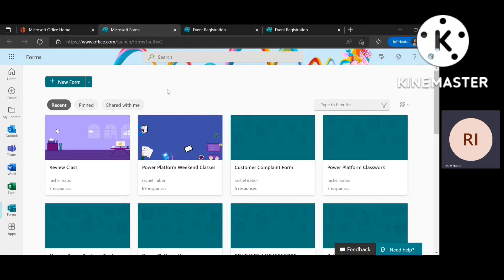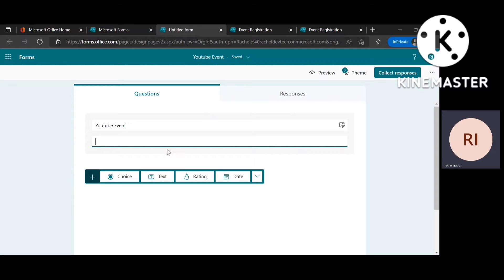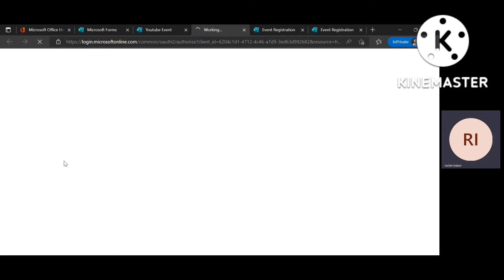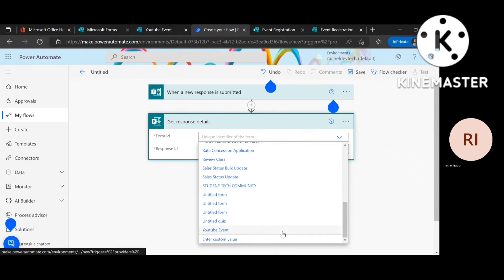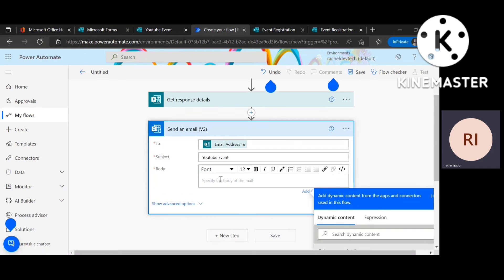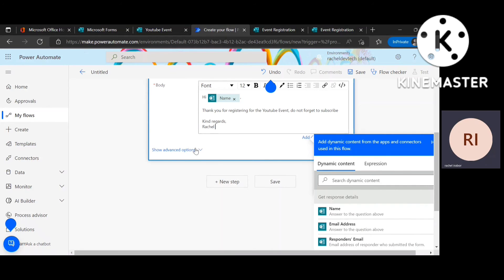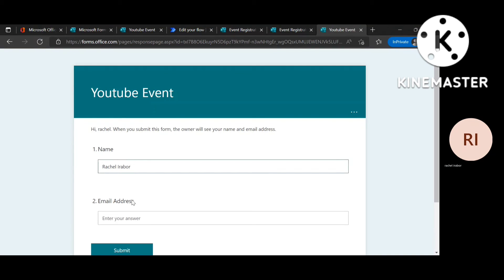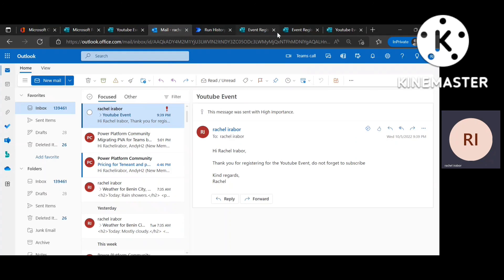Easy way to send automated personalised email to your Microsoft forms responses!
In this video, you will learn how to send an automated personalized email to your Microsoft Forms Responses using Power Automate.

✅ Multiple email responses

✅  Personalized email responses

✅  Automated email responses

✅  Microsoft Form responses

✅ Power Automate Flow

✅  Ms forms email responses